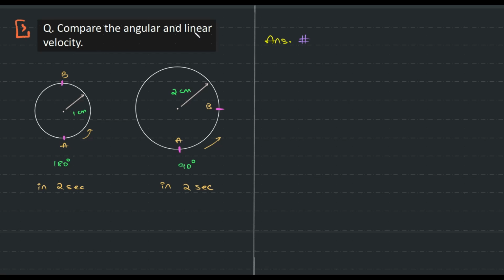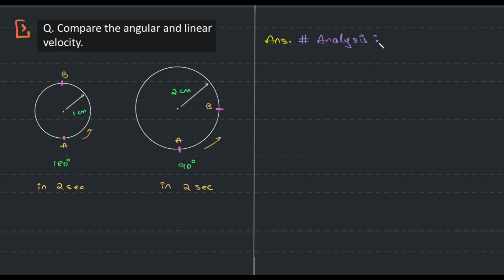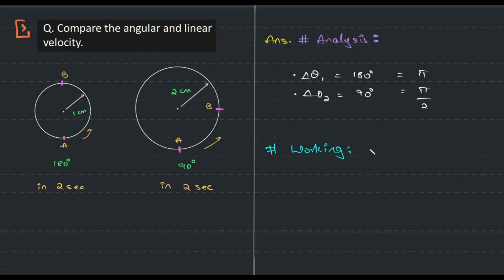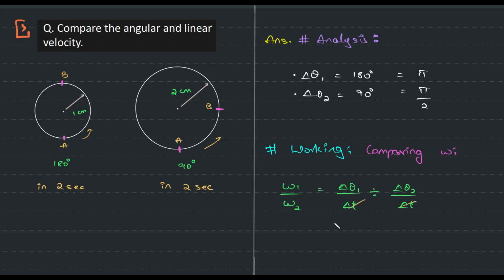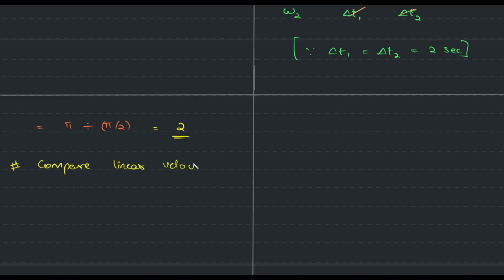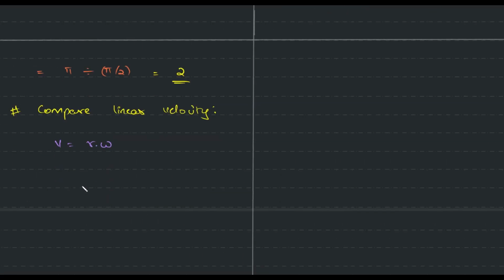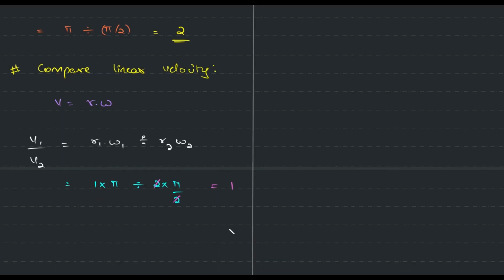02 F2 L1 Q4